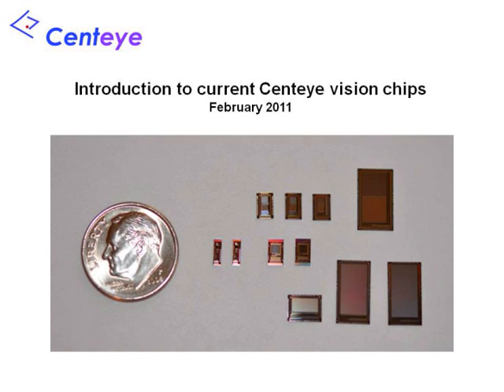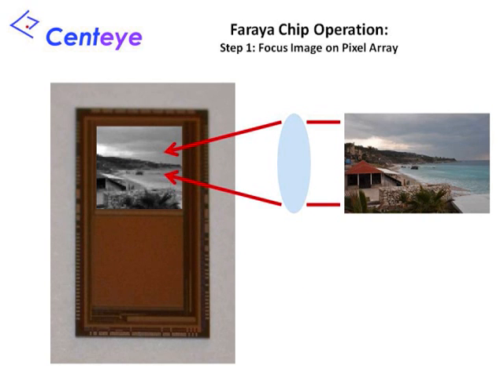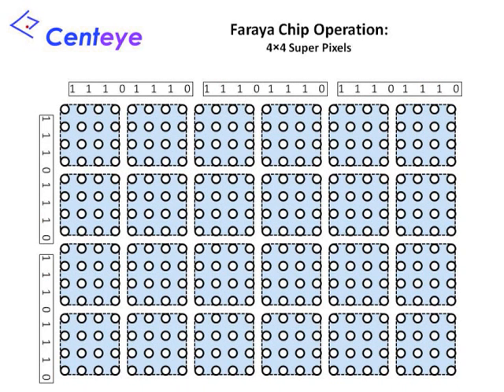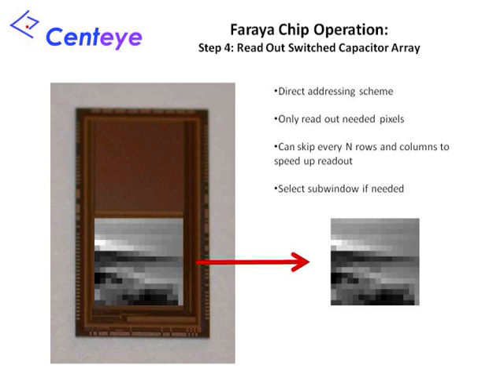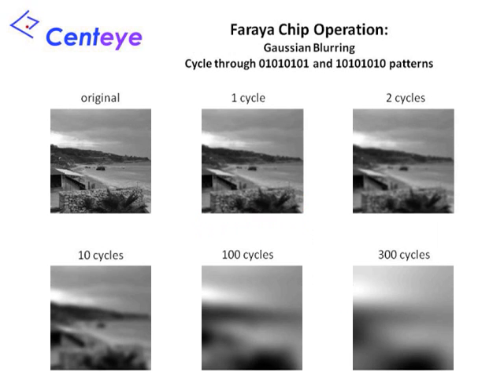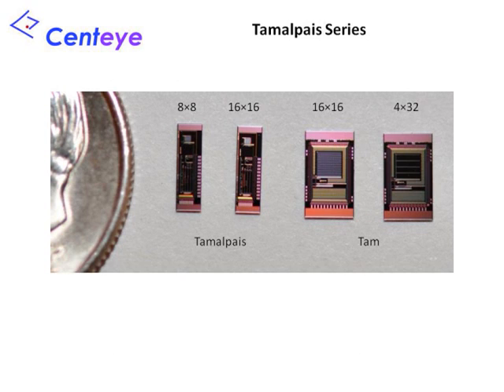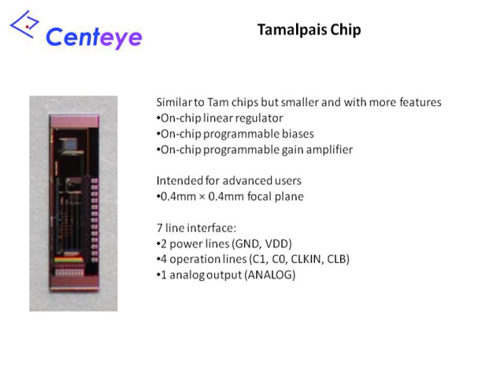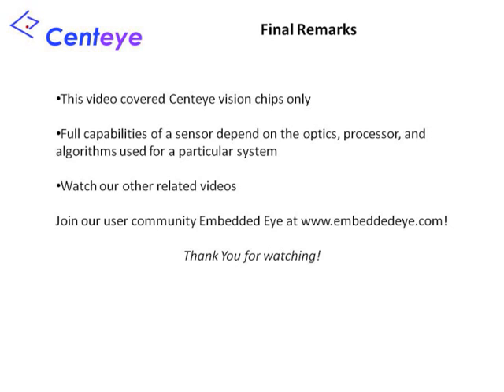Centeye vision chip overview video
This video introduces some of Centeye's vision chips, including the Faraya, Firefly, and Tam series of chips. for details.